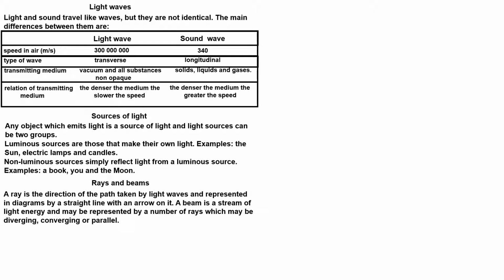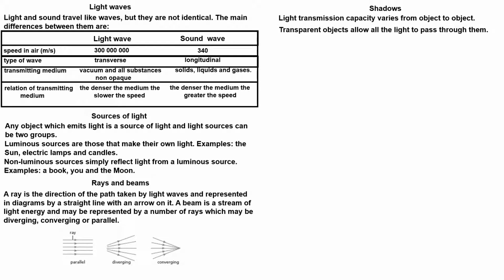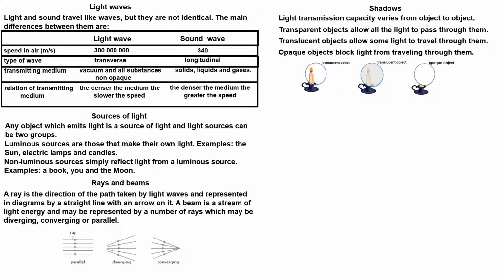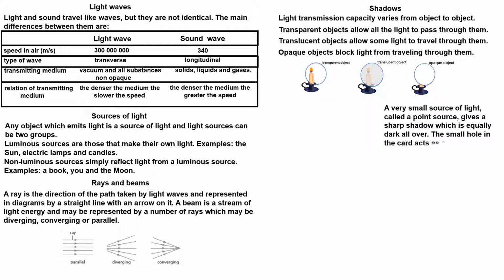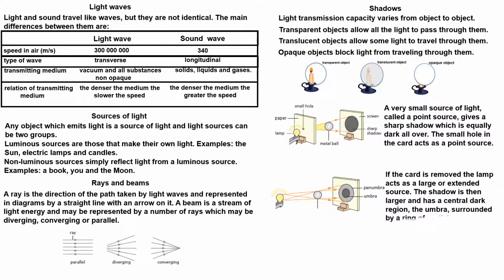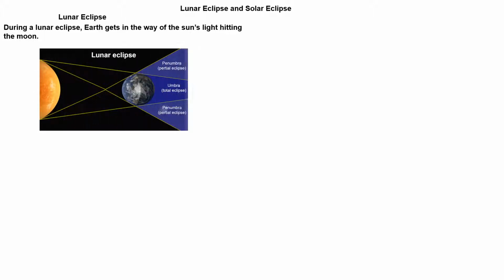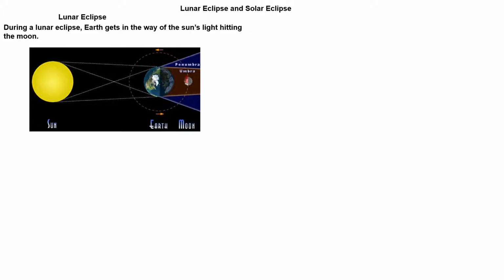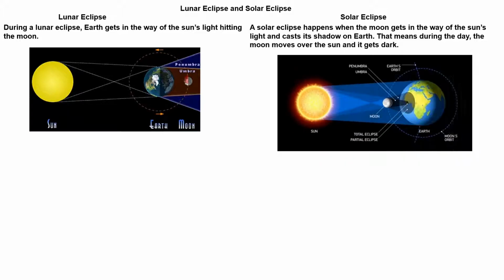Introduction to Light - Shadows, Propagation & Light vs Sound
In this video, you’ll learn the fundamentals of light in physics:
💡 How light propagates and why shadows are formed
🌊 The differences between light waves (electromagnetic) and sound waves
🌒☀️ The differences between a lunar eclipse and a solar eclipse
📝 Step-by-step explanation with clear examples
📚 One real Cambridge IGCSE exam question for practice
👉 Pause the video, try solving the exercise yourself, and then check the detailed solution.
Perfect for IGCSE, GCSE, and high school physics students, or anyone revising the basics of light, waves, and eclipses.